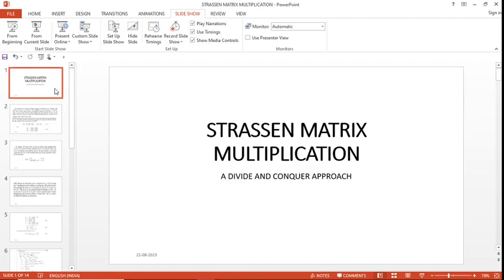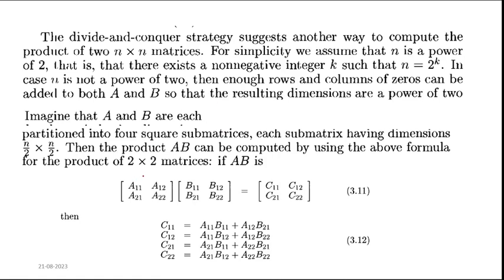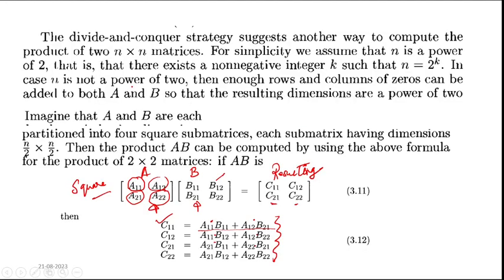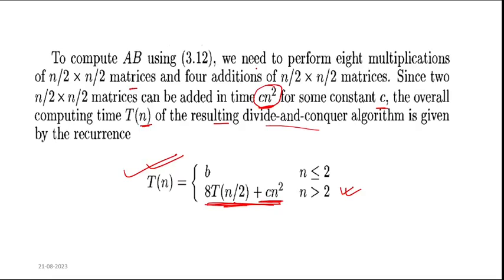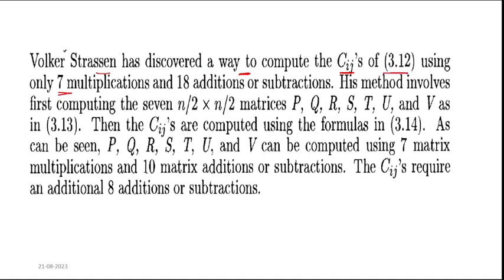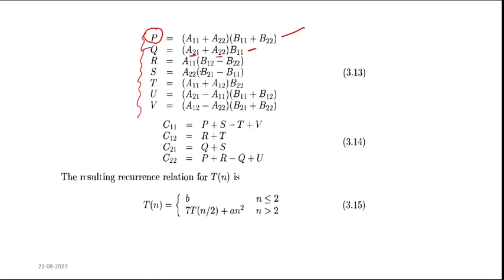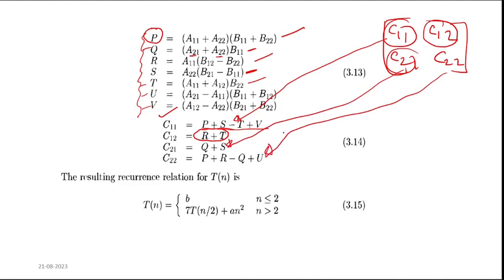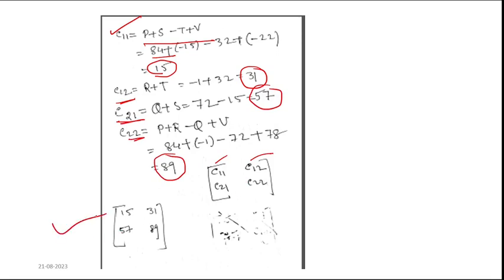Strassen's Algorithm USING DIVIDE AND CONQUER: How to Multiply Matrices Faster with APPROACH?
Strassen's Matrix Multiplication: A Divide and Conquer Approach.
In this video, we will learn about Strassen's matrix multiplication algorithm, a divide-and-conquer algorithm that can multiply matrices much faster than the traditional method.

What is Strassen's algorithm?
How does it compare to the traditional matrix multiplication algorithm?
We will also see an example of how to use Strassen's algorithm to multiply two matrices.
This video is for anyone who is interested in learning about matrix multiplication algorithms or who wants to learn how to write efficient code